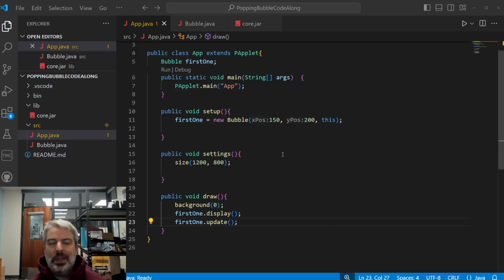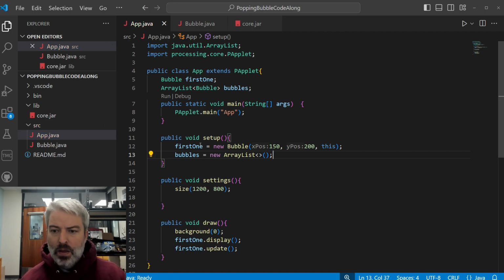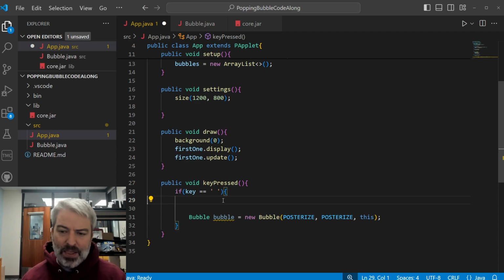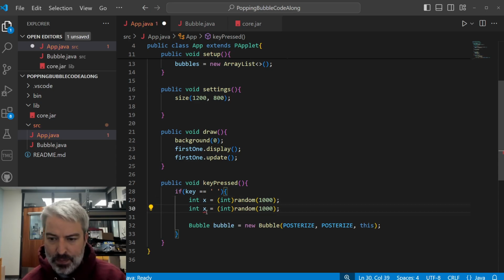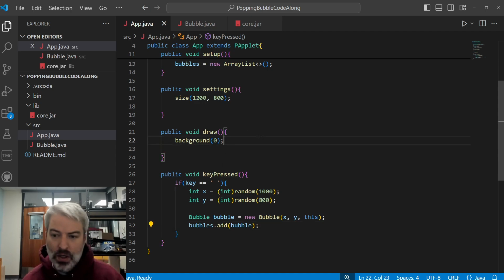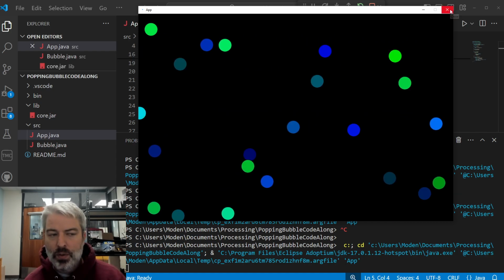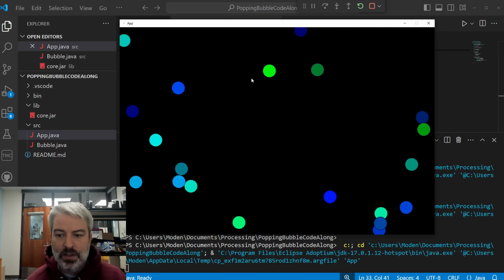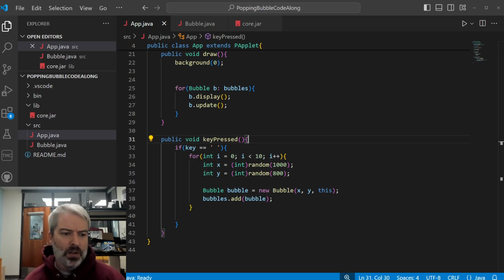4 - Bubble and ArrayLists